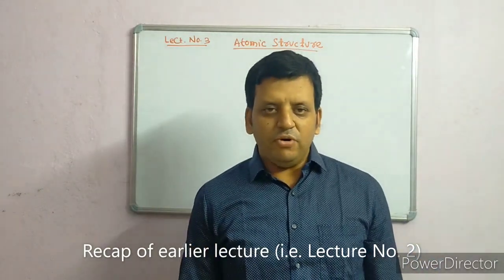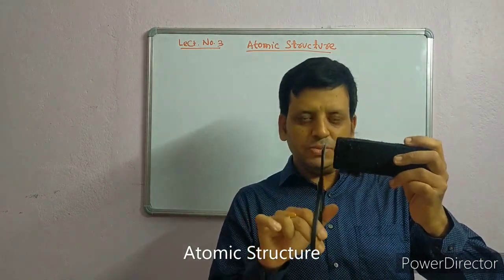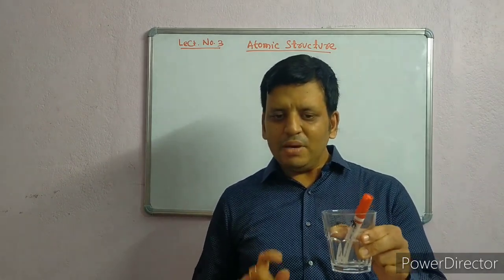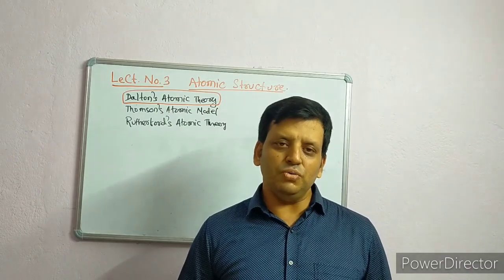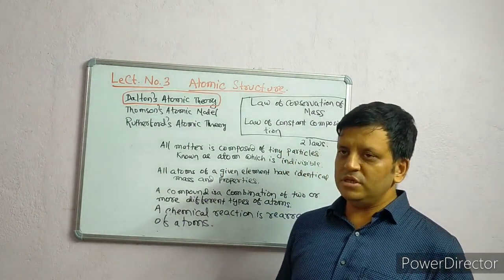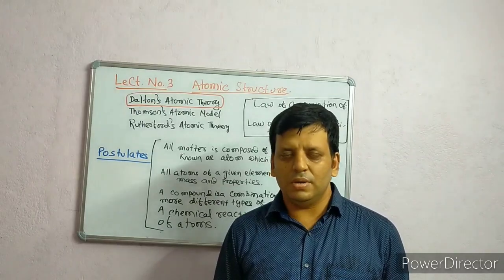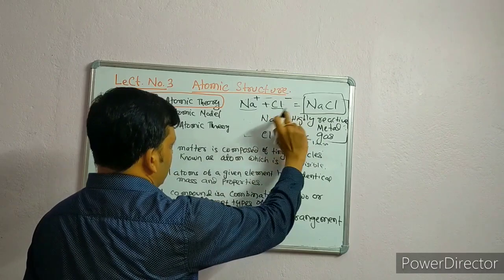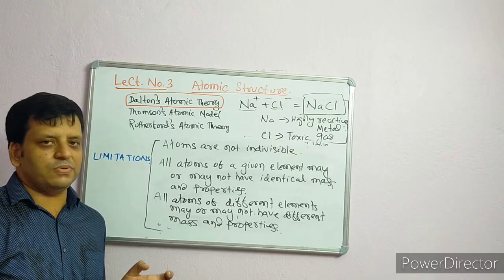Atomic structure concept & Dalton's atomic theory